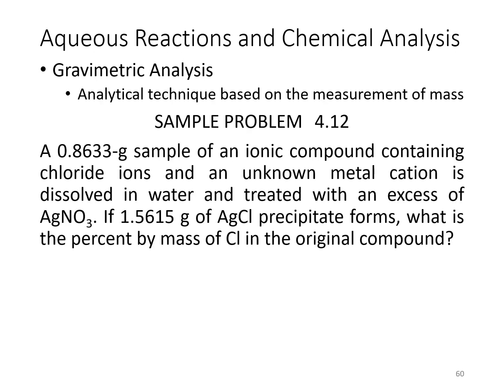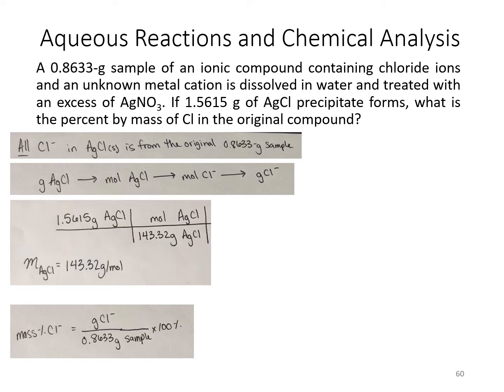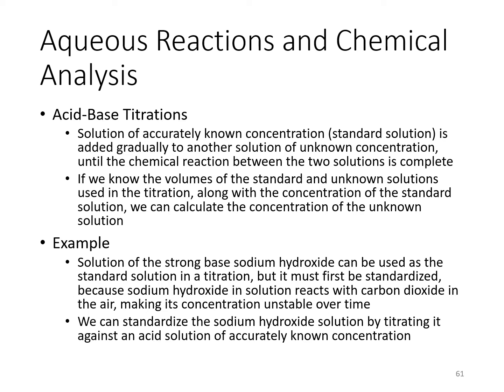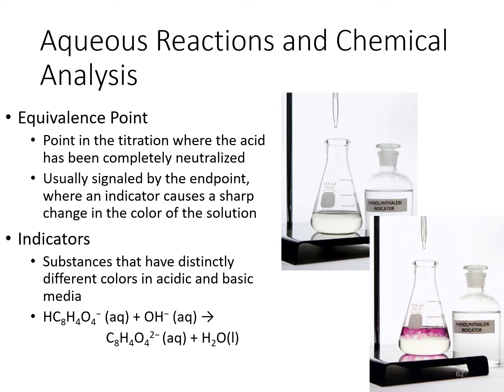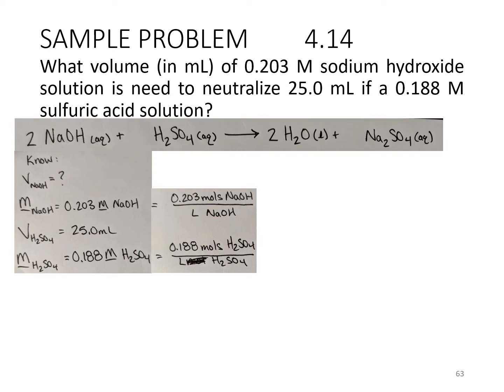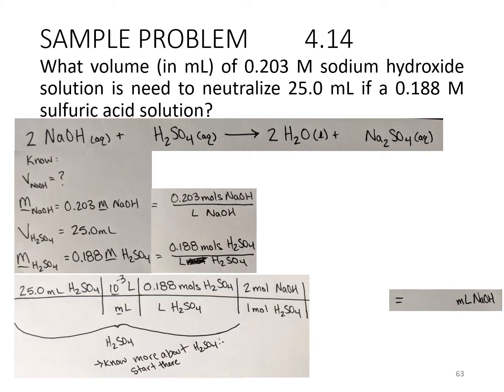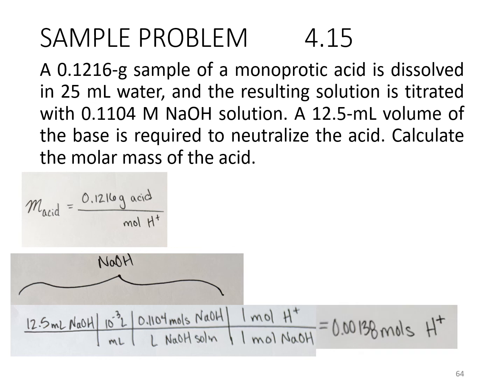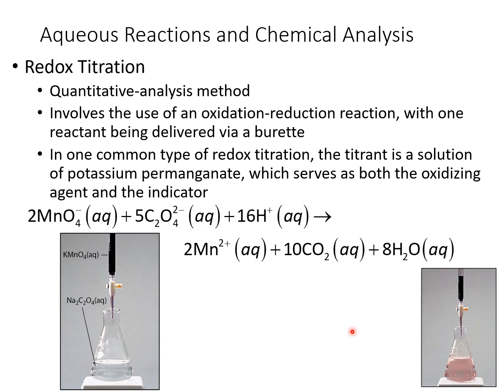Aqueous Reactions and Chemical Analysis